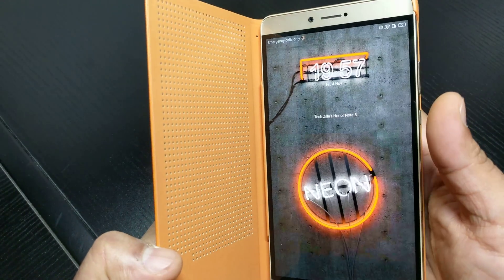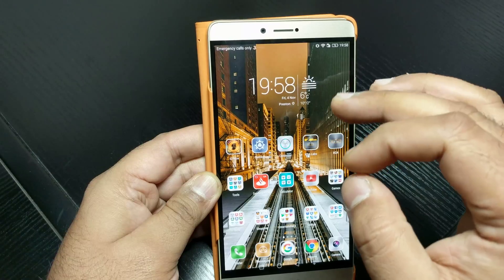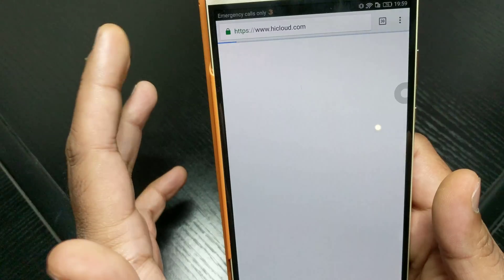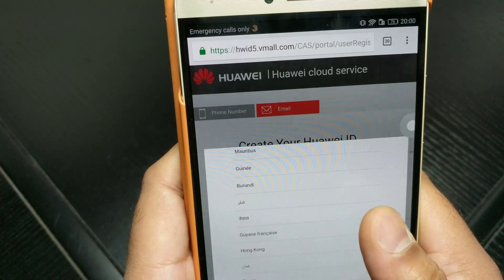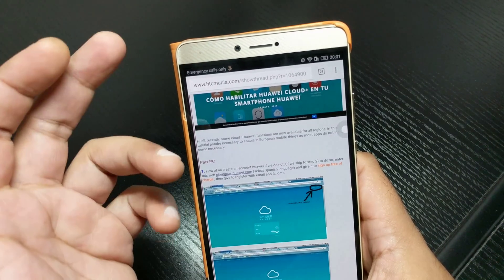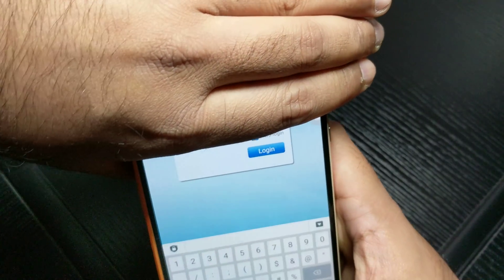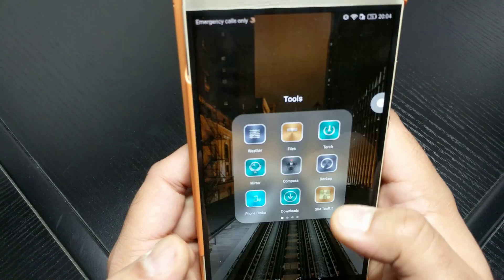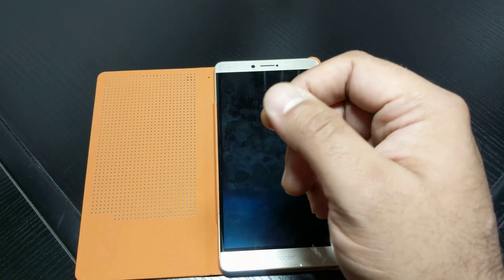How to set up Huawei ID on Chinese imported Huawei and Honor phones Tutorial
Tz with aTutorial this time how to set up a Huawei ID on imported Chinese Huawei & Honor Phones without a Chinese phone Number. Link to the Website you need

Check out my review for the Honor Note 8 to, a true flagship device for only £400. Is this a true rival or alternative to the Samsung Galaxy Note 7? Nexus 6p? Iphone 7 Plus? LG V20? Find out why you should consider buying this phone.

Amazon UK
Amazon France
EBay Germany
EBay USA
EBay Canada
EBay Australia
EBay Italy
EBay Spain

Honor Note 8 Facts:
6.6 inch large screen makes this an eye-opener.
2560 × 1440 screen resolution (pixel density of 443 PPI), so that wide-screen high-definition delicate field of vision is also significant, font size on screen is similar in size to fonts in paper books.
NOTE 8 uses a Super AMOLED screen with a higher color saturation, NTSC color gamut up to an incredible 105%.
Moreover, 70,000: 1 high contrast ratio, makes the screen bright and blacks dark and pure and more layered. Light at 219g, as thin as 7.18mm,
2.5D curvature of the glass front, the back is aluminium.
The NOTE 8 battery is a large 4500 mAh  capacity.
With fast-charge 9V 2A Type-C, so you stay away from "low battery." warnings.
Not only that, but from the screen, processors, software and other diversified conductors the Note 8 offers power-saving optimization, so that ordinary Internet users can use * 2.41 days; even heavy Internet users,* You can also use 1.58 days.  Kirin with 955 high-end chip + 4GB LPDDR4 high-speed memory, 16nm FinFET + process, takes into account the high performance and low power consumption, Higher frequency to bring significantly improved data processing capability. Rear 13MP, F2.0 large aperture camera using RGBW Sensor + OIS Optical Image Stabilizer + ISP image processing engine,
Low-light environments can shoot good photos.
Front camera with 8MP, F2.0 large aperture. Higher resolution and brightness, so that video chatting and selfies come to life.
Fingerprint, voice, smile, volume keys, headphone wire, touch screen, a variety of convenient ways to take pictures.